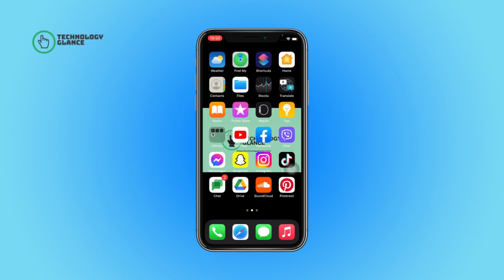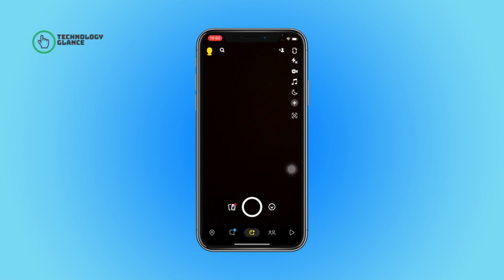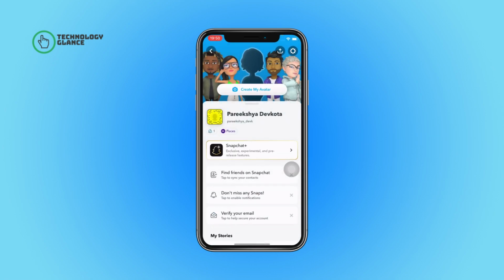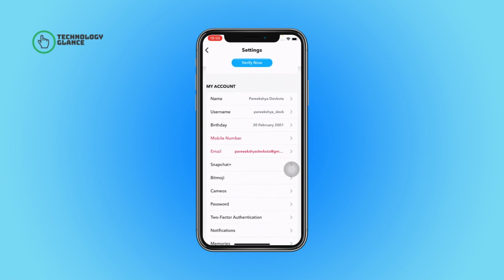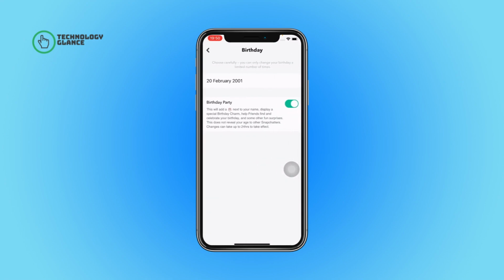The Insider's Guide To Hiding The Birthday Icon On Snapchat |Technologyglance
Many people may not want their birthday to be visible on their Snapchat profile, and the birthday icon can reveal this information. Learn how to hide the icon and keep your birthday private with this easy tutorial.

In this video, we will show you step-by-step how to easily hide the birthday icon on Snapchat. Whether you want to keep your special day private or simply don't want the icon to appear, this guide will walk you through the process. So, let's get started!